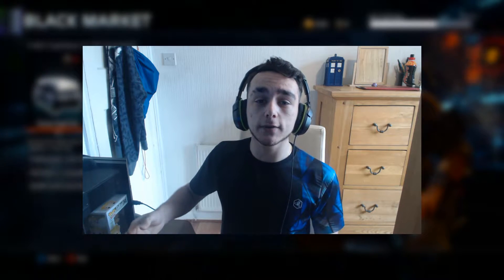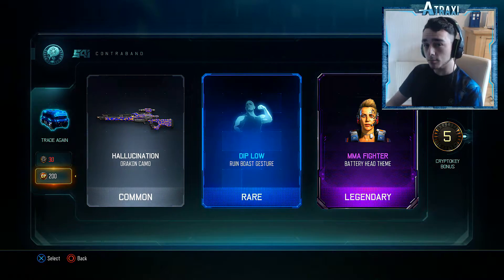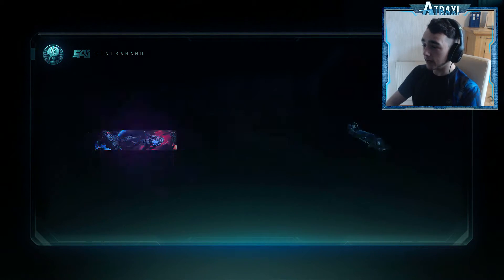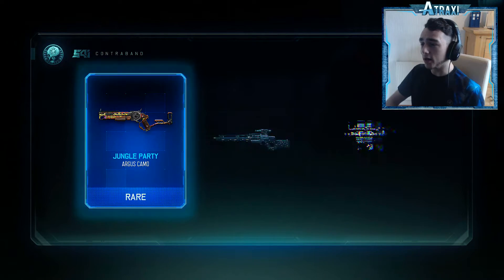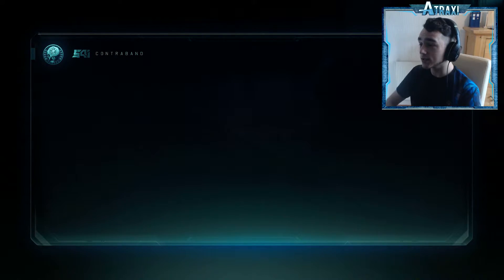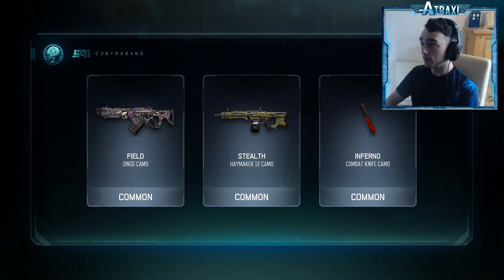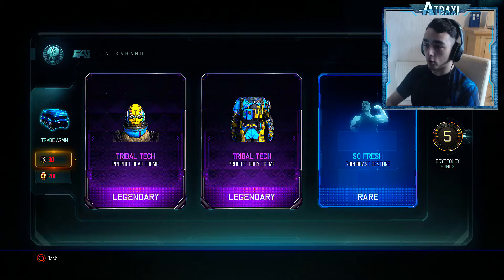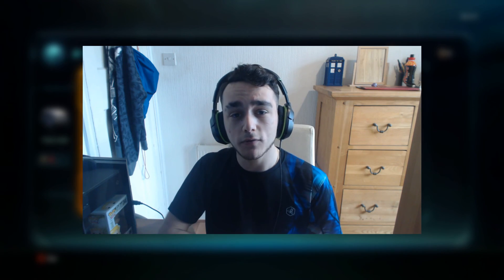"HG-40 HUNT!" - Black Ops 3 LIVE SUPPLY DROP OPENING #1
Can We Hit 5 Likes In Today's Video? Show Some Love AtraxiArmy!

Thank You ALL For Your Continuted Support & Helping Me Grow On The Daily, You Guys Are The Real MVP's!

 ► Previous Video -

 ► Social Media -